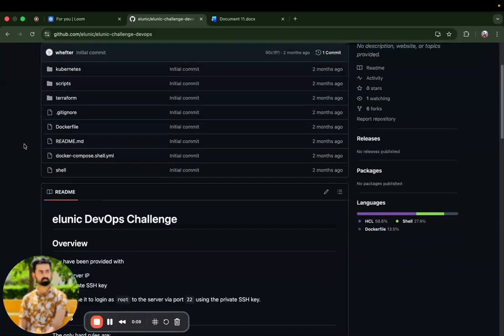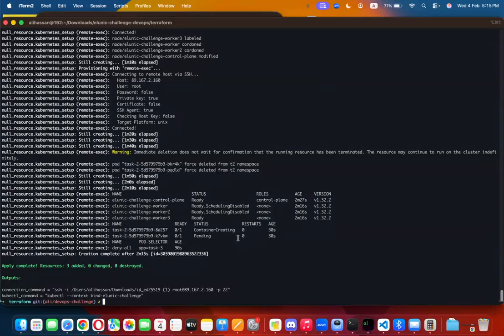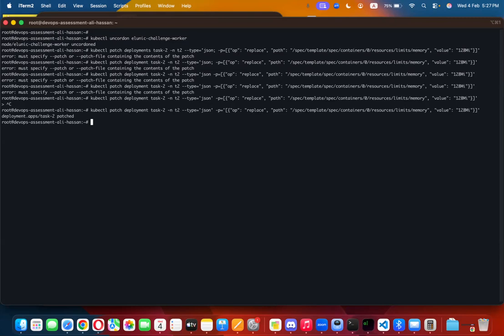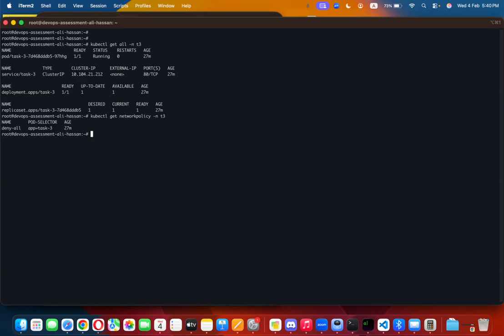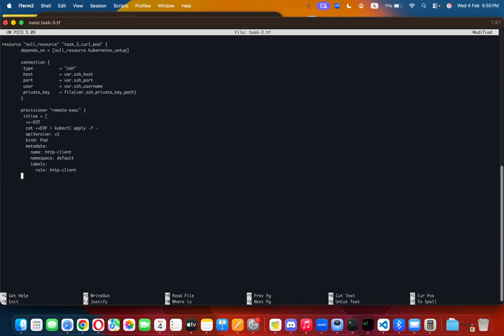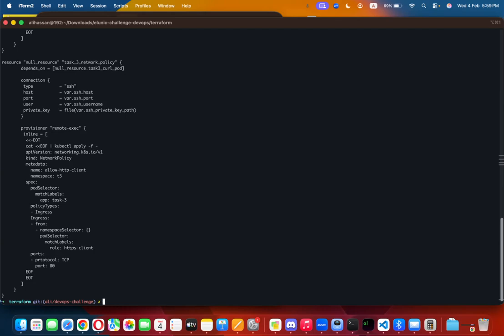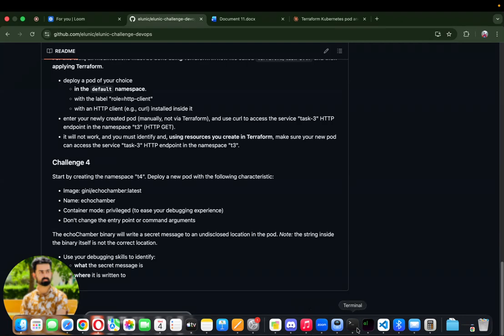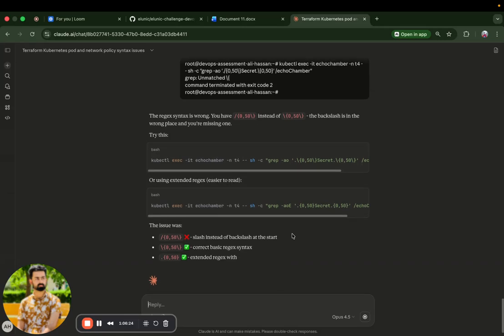DevOps Stage 1 Ali Hassan